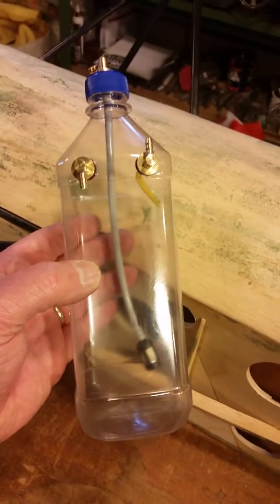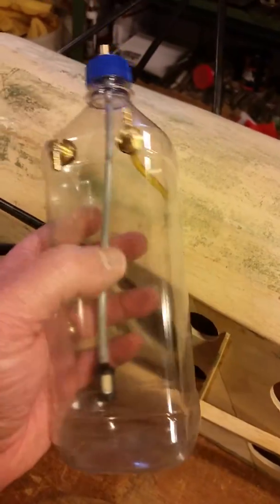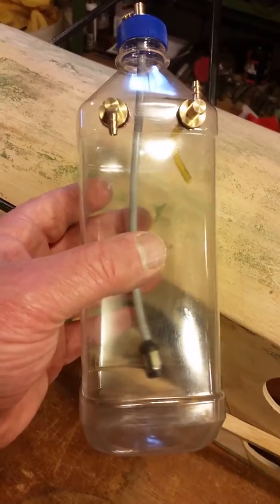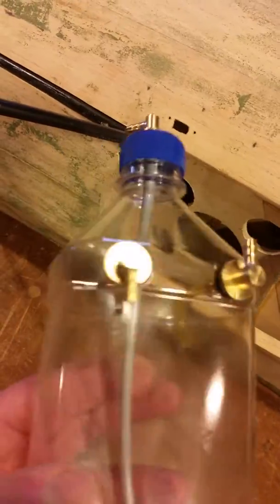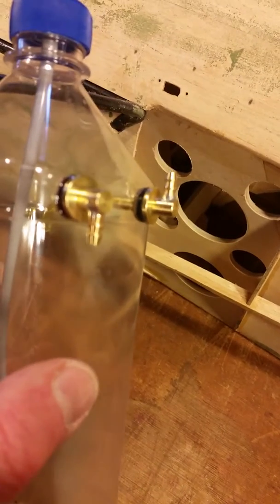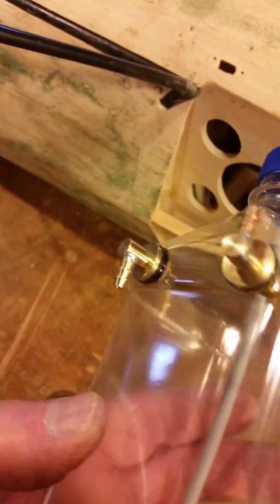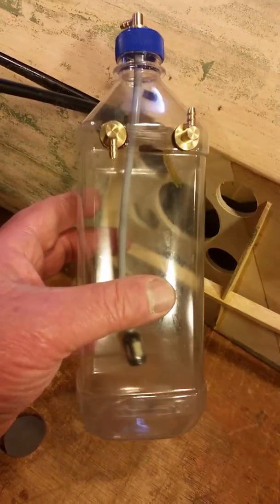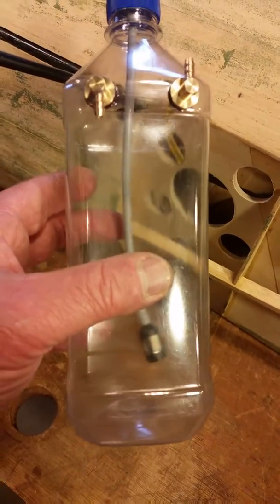One liter Fiji water bottle made into RC airplane fuel tank,